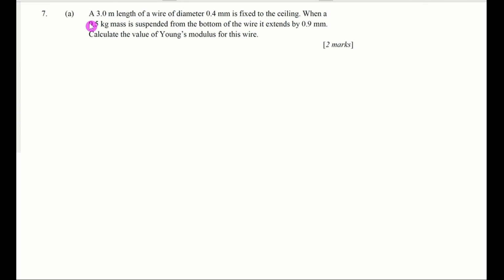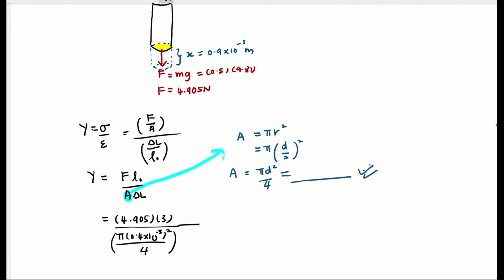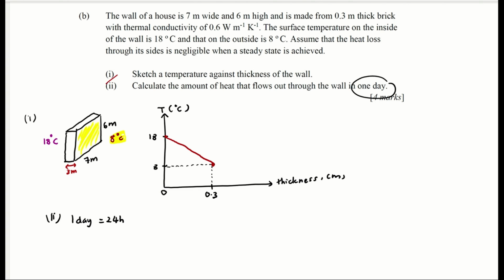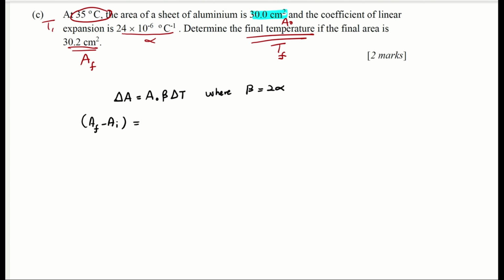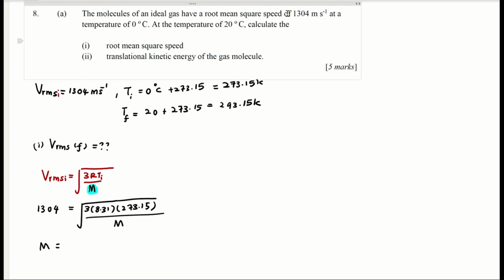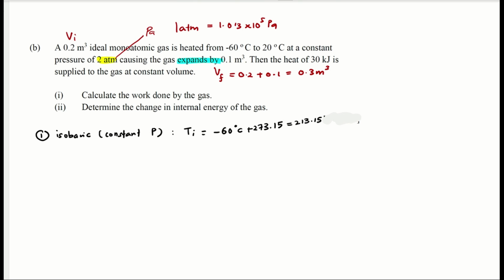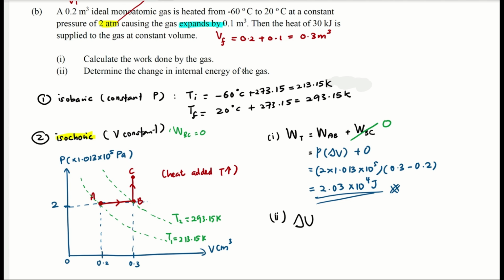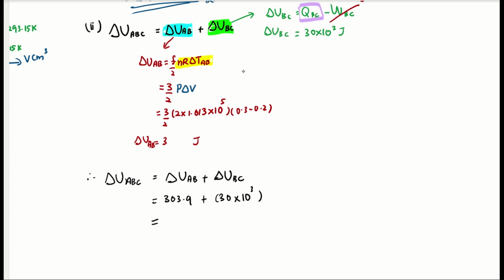✍🏻SET SOALAN 6 (Q7-Q8) : SKOR A PHYSICS (SEM 1, 2022,2023) | MATRICULATION PHYSICS (SP015)